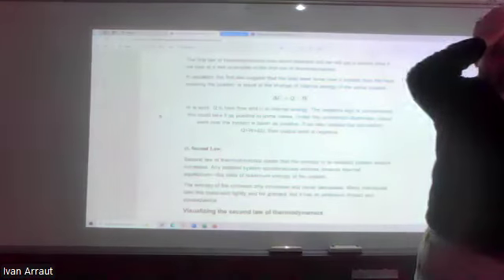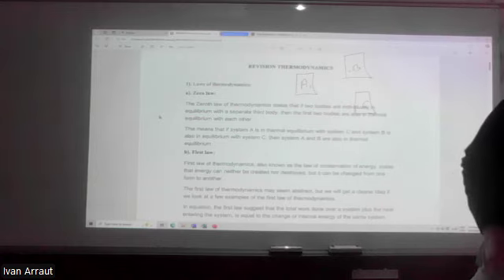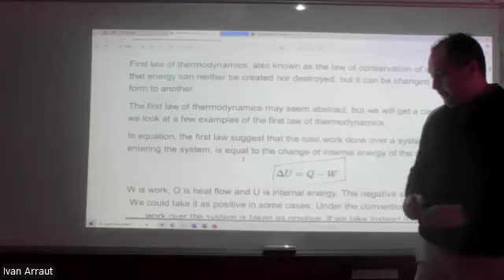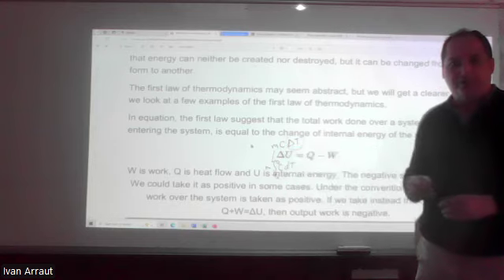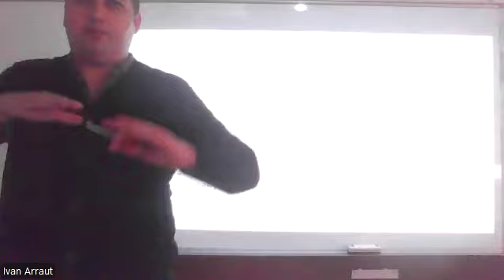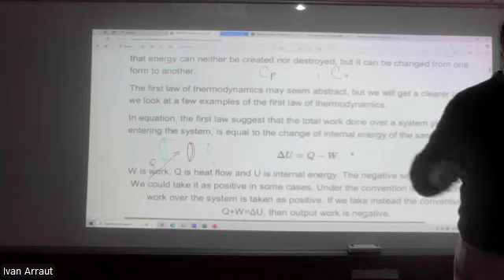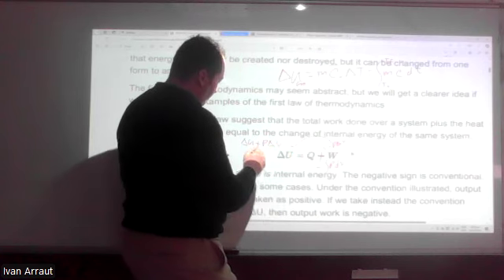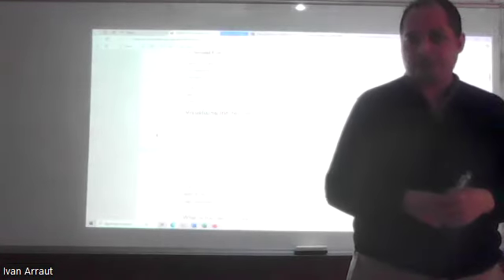Thermodynamics (Part 1): General Physics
In this session, professor Ivan Arraut from the University of Saint Joseph, explains the laws of thermodynamics. Additionally, he explained the concepts of Heat capacity, internal energy, enthalpy, work, heat and entropy. Other concepts were also discussed. The method of lecture is entertaining.